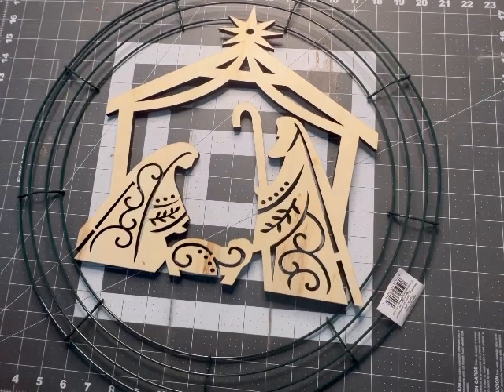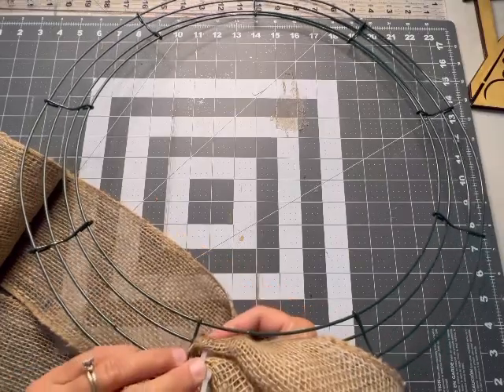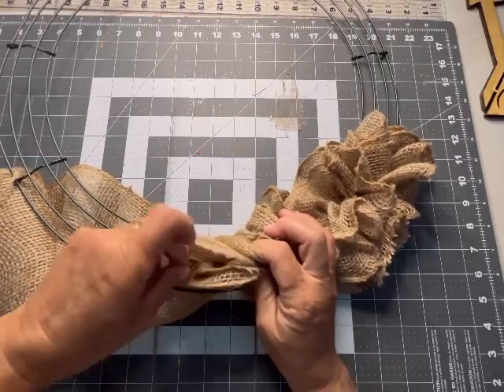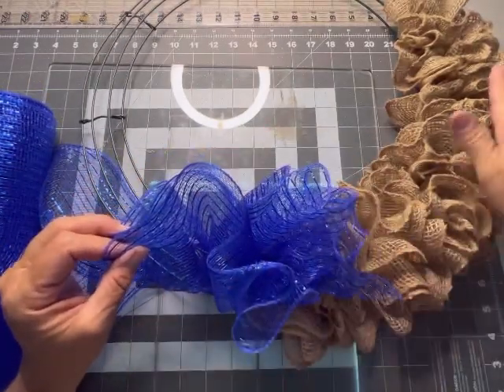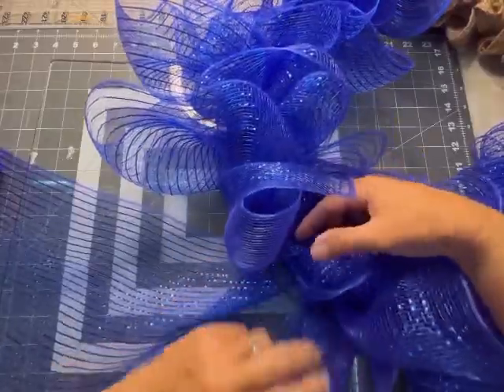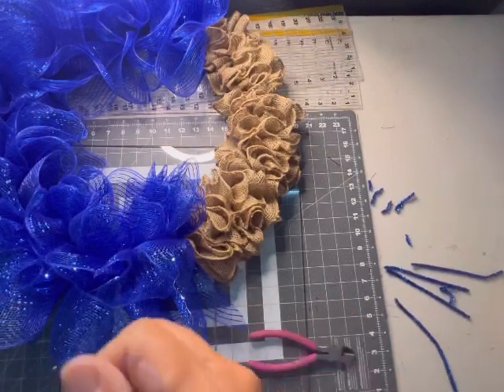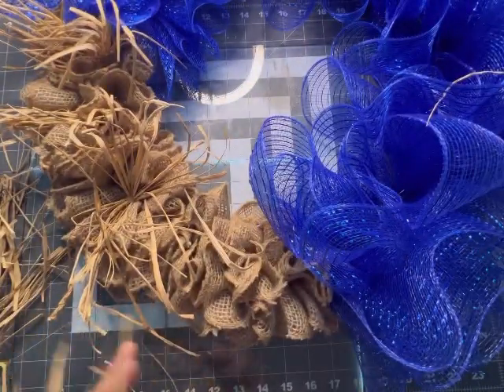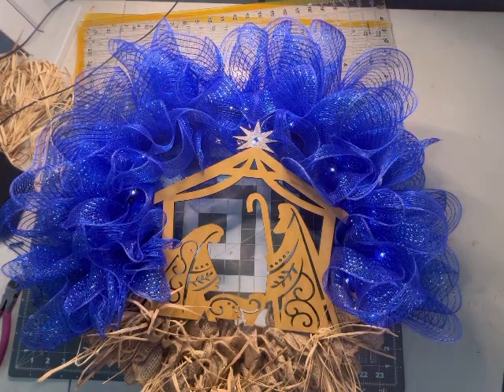Christmas Wreath/ Christmas Wreath DIY/ How To Make a Christmas Wreath/ Christmas Wreath Making/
In this video, I will show you how to make a stunning Nativity Wreath, a perfect addition to your Christmas decorations. This DIY project is a lovely way to celebrate the birth of Jesus and add a touch of warmth and tradition to your holiday decor.

In this tutorial, I will  guide you through the step-by-step process of making a Nativity Wreath, complete with all the materials you'll need and detailed instructions. Whether you're an experienced crafter or a beginner, this project is sure to bring joy to your home during the holiday season.

Join me as we craft a Nativity Wreath that beautifully combines the spirit of Christmas with your creative touch. Get ready to spread the joy and meaning of the season by making your very own Nativity Wreath. Let's get started 🎄

Supply List:
18 in wire wreath frame
2 rolls 10 in royal blue deco mesh
2 rolls 5.5 in. Bulap
Nativity cutout scene of your choice
Led fairy lights (1 strand)
1 mini led light strand
Bundle of straw
Pipe Cleaners/ chenille stems
Zip ties
Antique gold paint
Tacky Glue
Glitter